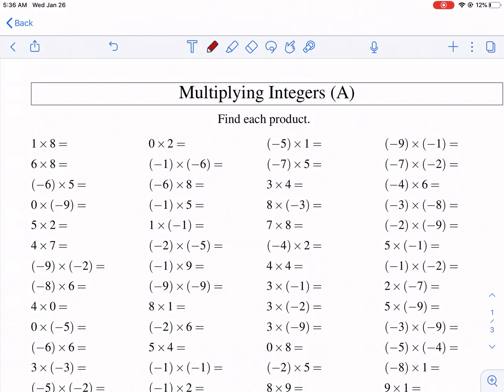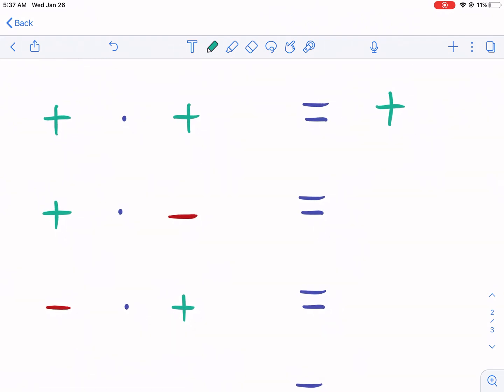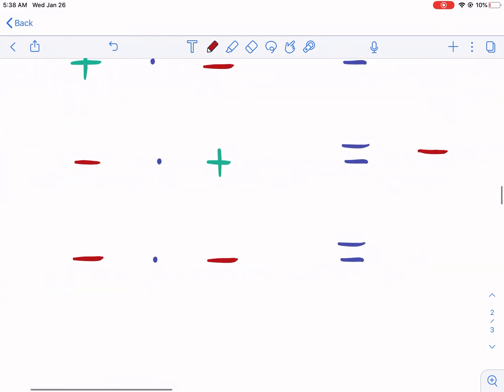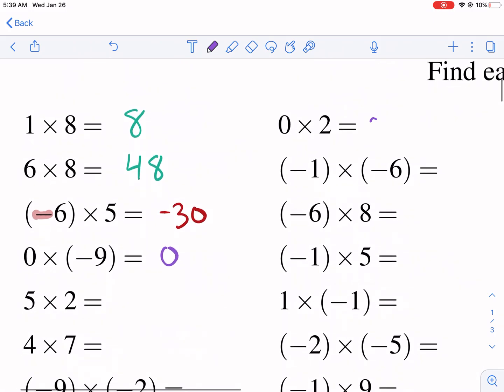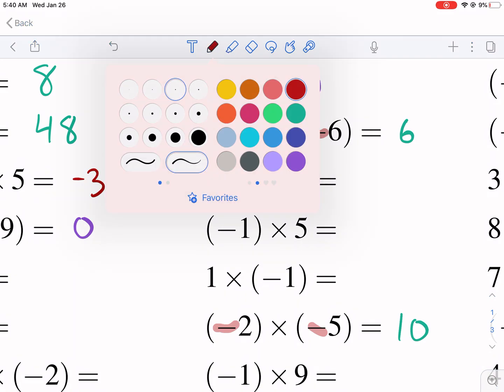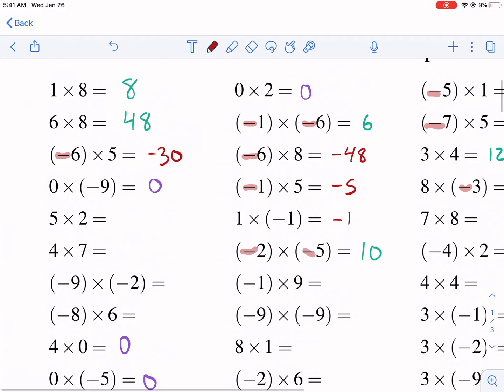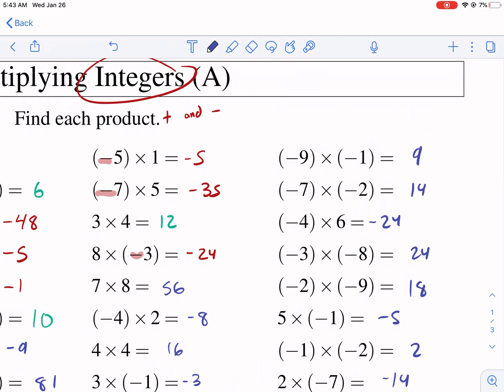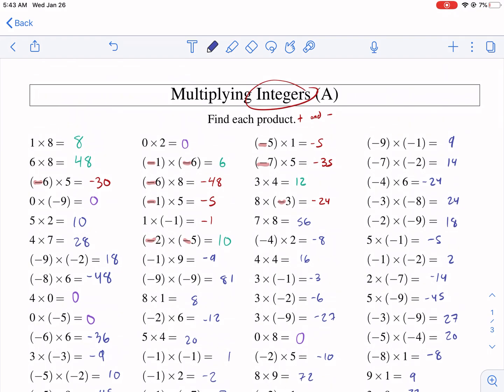Math-Drills: multiplying integers